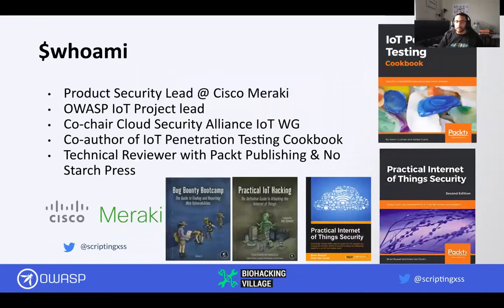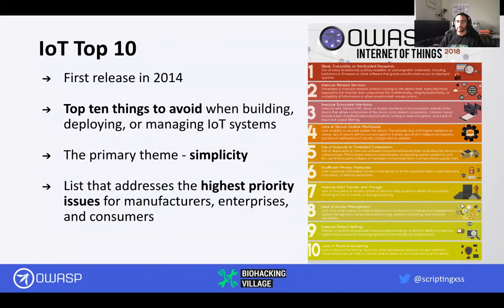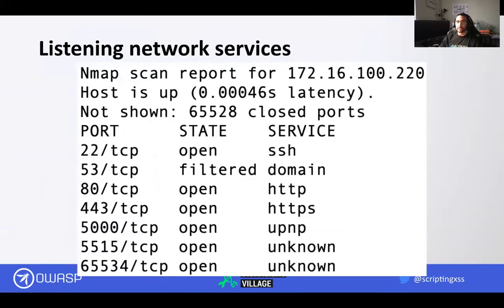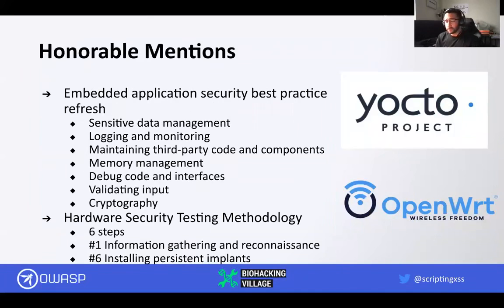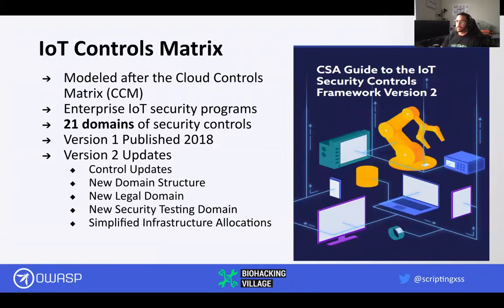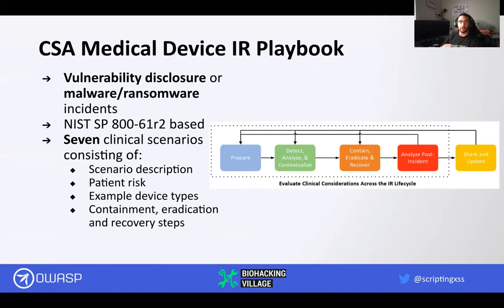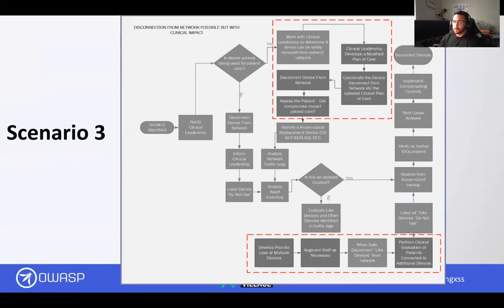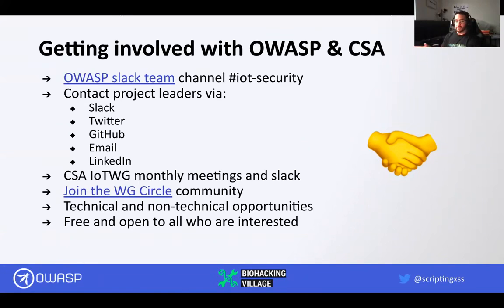DEF CON 29 Biohacking Village - Aaron Guzman - OWASP & CSA IoT Impacting Medical Security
The Open Web Application Security Project (OWASP) IoT Project is designed to help manufacturers, developers, and consumers better understand the security issues associated with the Internet of Things as well as enable users in any context to make better security decisions when building, deploying, or assessing IoT technologies. Similarly, CSA's IoT Working group is dedicated to understanding IoT deployments and defining actionable guidance to secure ecosystems. Their efforts are often used to develop medical security guidelines for developers and manufacturers alike but also to influence IoT security assessment methodologies for later use on commercial IoT certification schemes. This session will provide insights into current project initiatives, including those that directly impact medical devices and how you can save lives by getting involved.